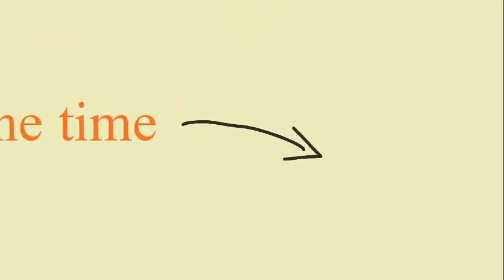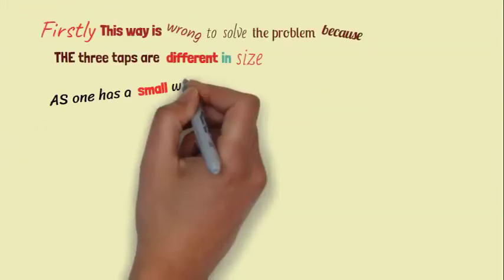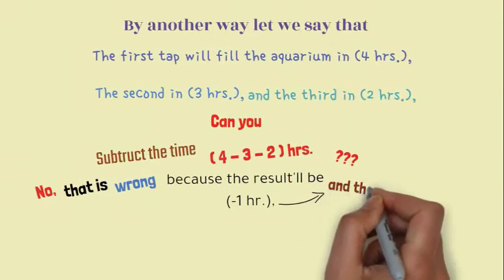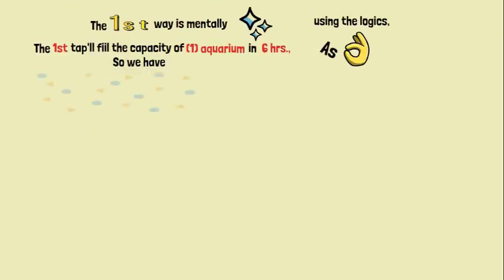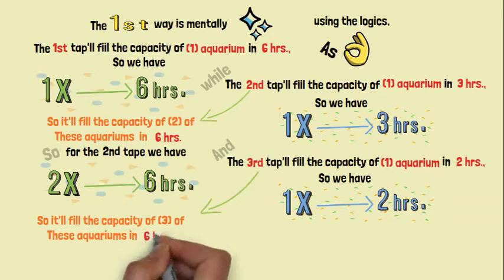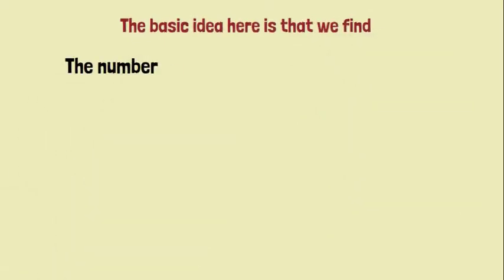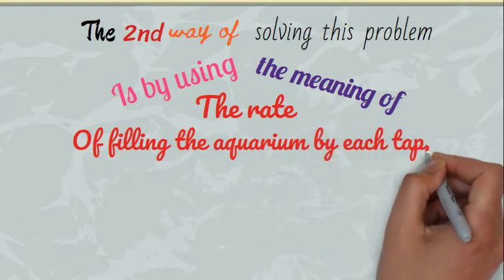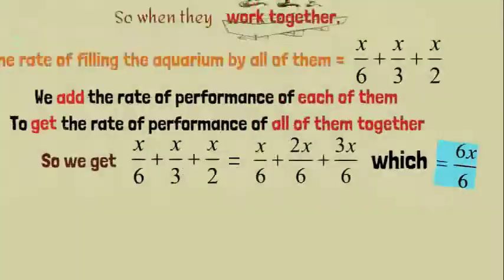Three taps work together math problem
:This video needs from you
1st: Full underdtand the basic idea of solving this problem
2nd: Be ready to solve it by yourself in your papers
3rd: Be brave to solve any problem like it in the future
with my best regards
Yehia Adel
يحيى عادل العايدي